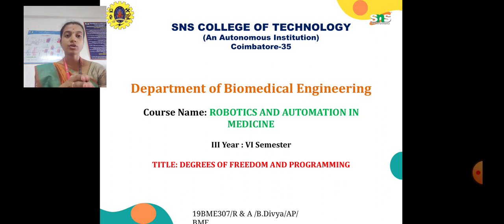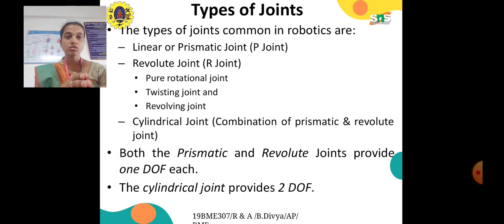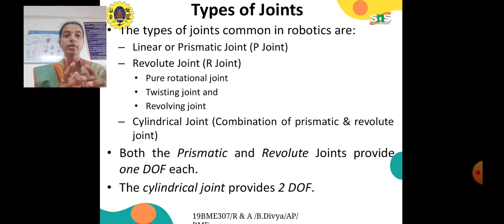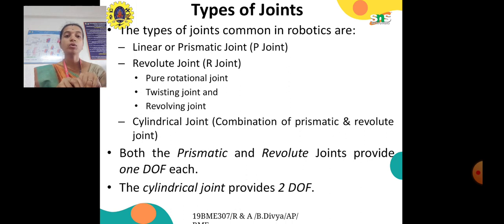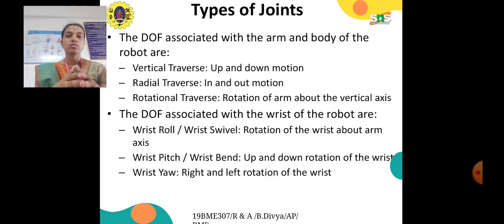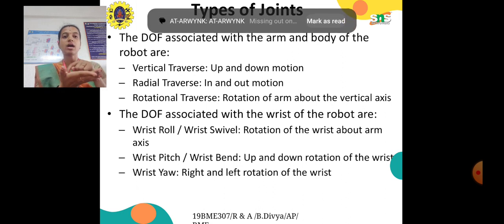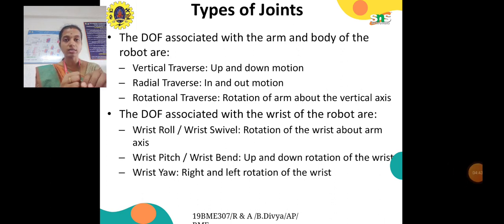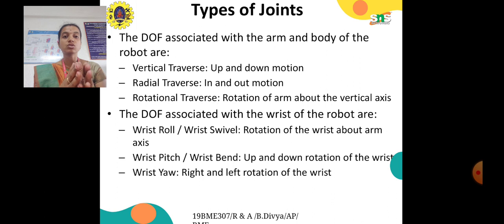Degrees of Freedom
'Degree of Freedom' (DoF) as it relates to robotic arms, is an independent joint that can provide freedom of movement for the manipulator, either in a rotational or translational (linear) sense. Every geometric axis that a joint can rotate around or extend along is counted as a Single Degree of Freedom.